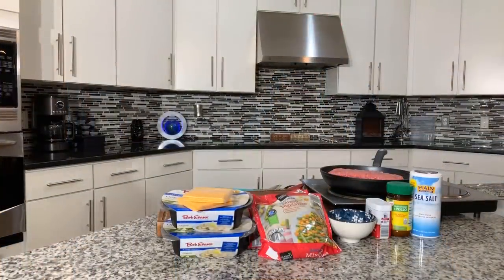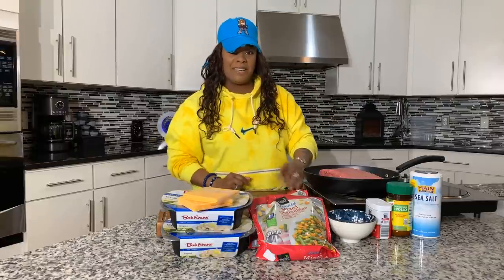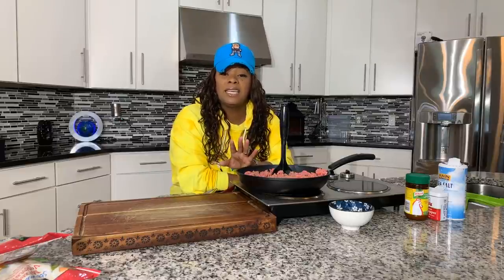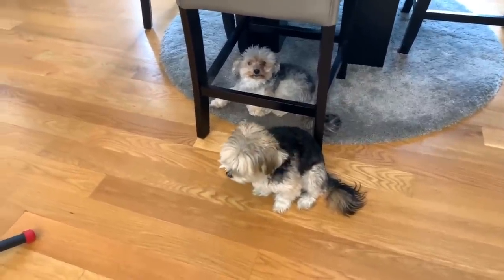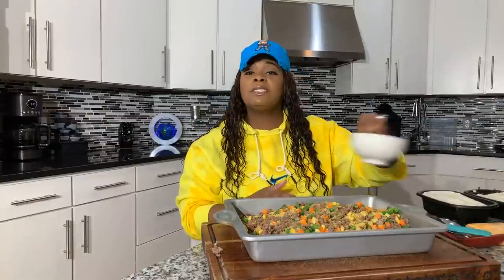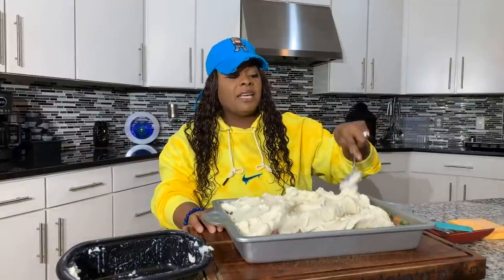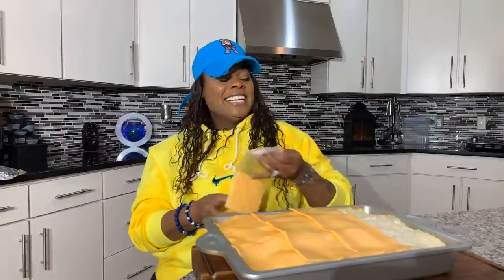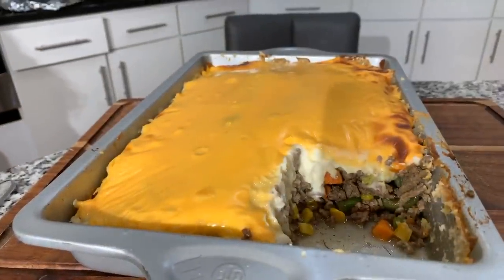Easy shepherds pie recipe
00:00-Intro
0:24-FULLVIDEO
18:00-Outro
 Easy shepherds pie recipe Welcome to my channel thanks for watching I was so excited today to share this recipe with you all because I know for a true fact that each and every one of you will love this recipe .
Shepherd's Pie Recipe Delicious make you some Gina Young Style.
 This is one recipe that is so easy to make and it can fill you up and everyone is going to rant and rave about how Good this Shepherd's Pie is.Shepherd’s Pie Recipe Delicious
 If you love a good recipe you have found the right channel. On my channel I upload new content daily and I have the time of my life sharing my videos with you all how to cook Delicious food Gina Young Style stress free. until the next video god bless you all good night.
INGREDIENTS
MASHED POTATOES
YELLOW AMERICAN CHEESE
2 LB GROUND BEEF
SWEET ONION SMALL AMOUNT
1-1/2 BAG FROZEN VEGIES PEAS CARROTS CORN GREEN BEANS
CHICKEN POWDER
2 NICE PINCHES SUGAR